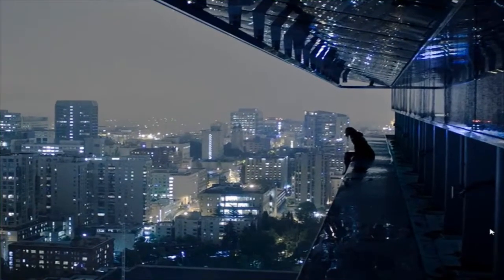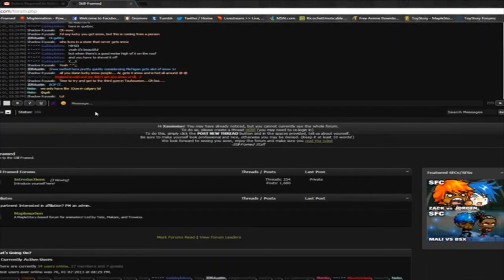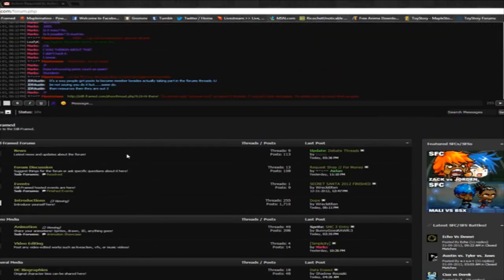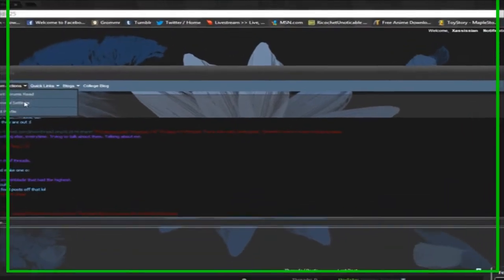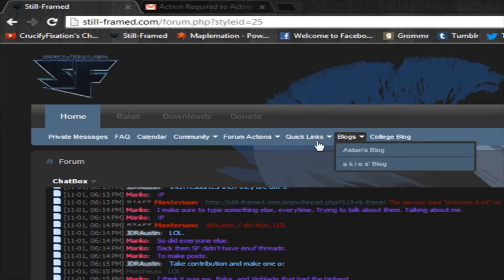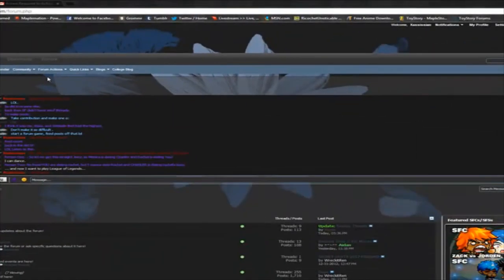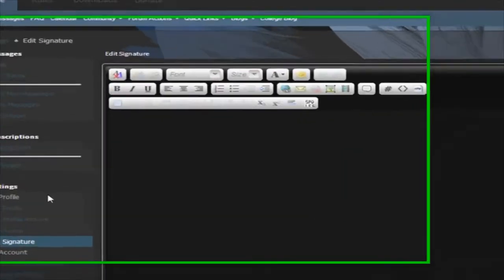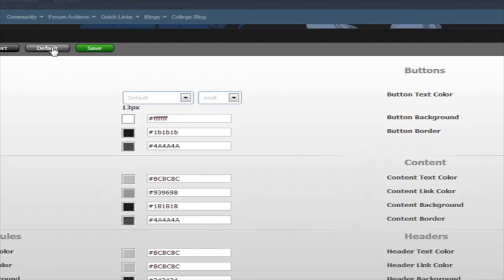How To Use Still-Framed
Hey guys Jaws here, and in this video I am going to show you how to use register and use Still-Framed